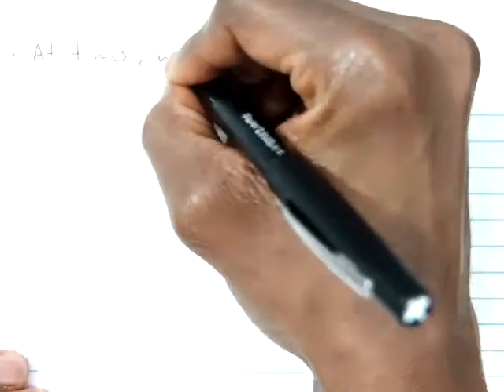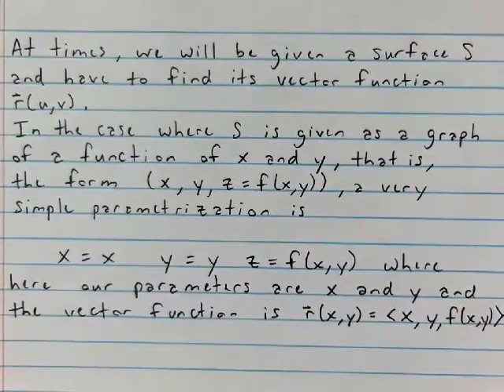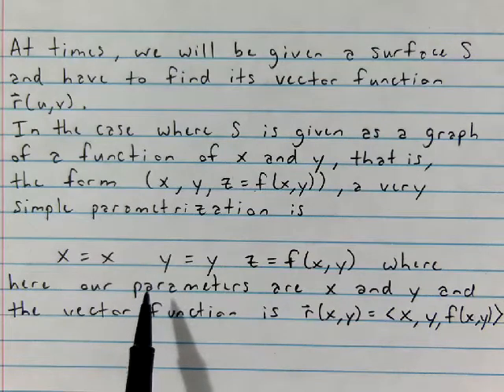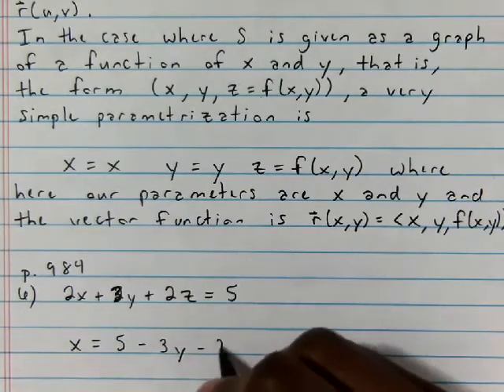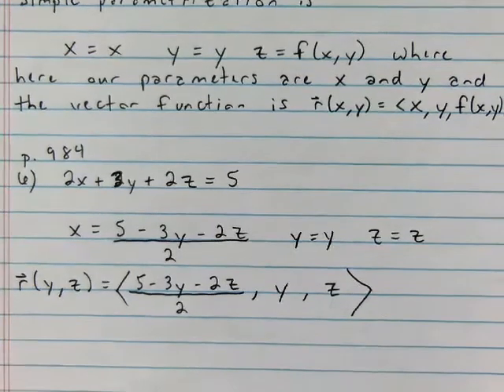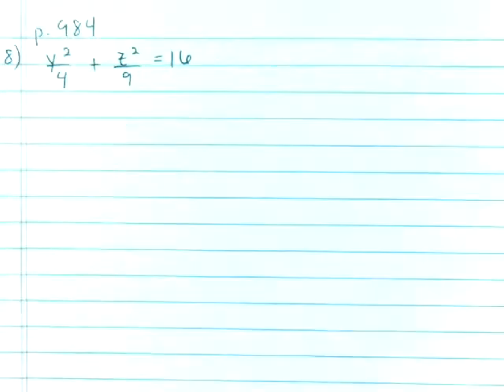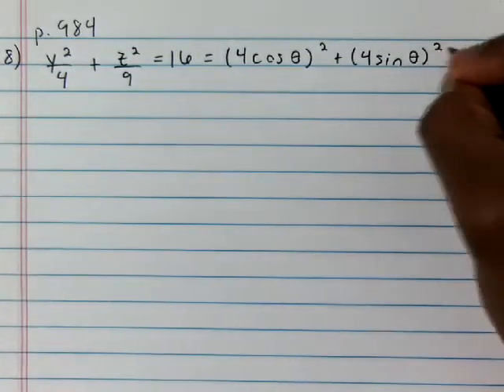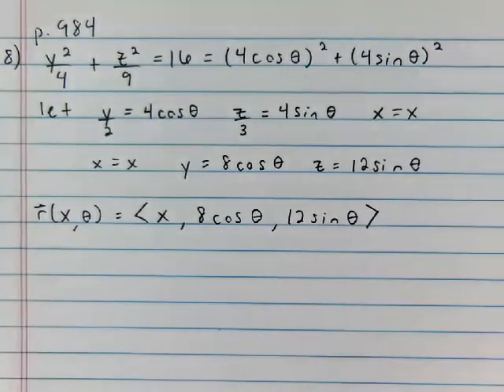14.9 Parametrized Surfaces Part 2